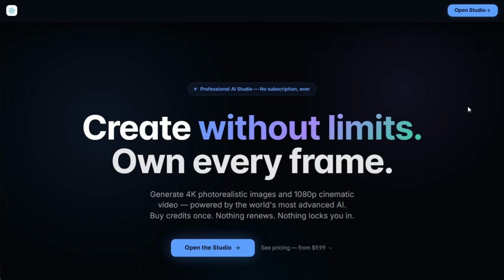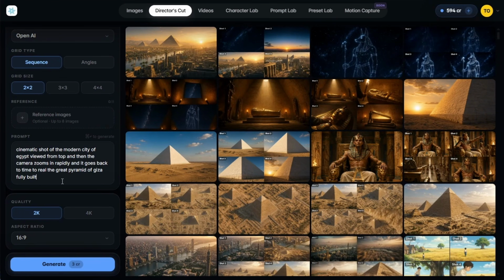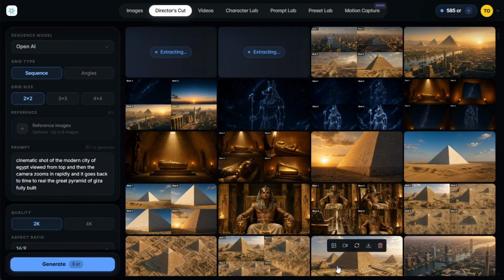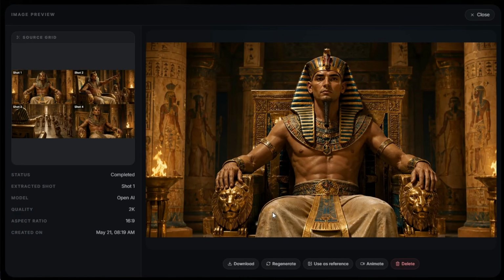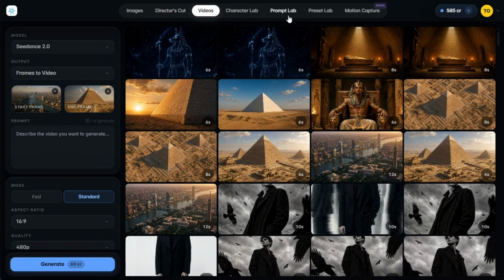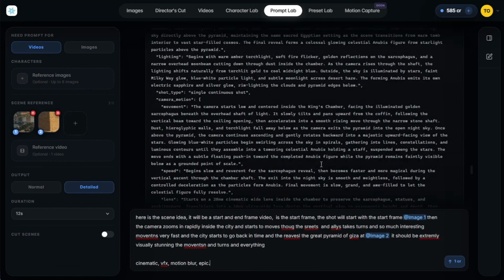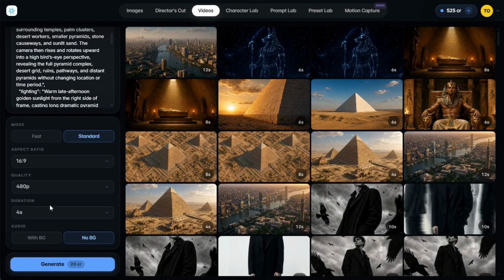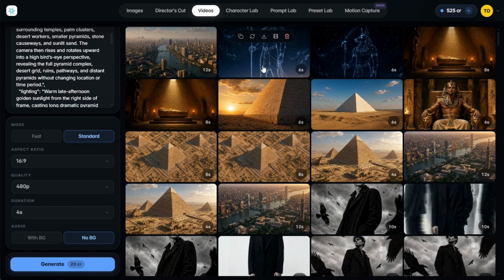Create Cinematic Historical Documentaries Using GPT Image 2 + Seedance 2.0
Can AI truly replace a Hollywood film crew? 🎬 In this video, I’m showing you the exact workflow I used to create a stunning, cinematic documentary about Ancient Egypt entirely from my laptop.

From generating high-quality image sequences with consistent characters to turning those frames into immersive, high-definition video—this is the future of content creation.

I’ll be breaking down how to use Visina AI for scene consistency and Seedance 2 for that hyper-realistic VFX motion that makes viewers do a double-take. Whether you’re a beginner or a seasoned creator, this step-by-step guide will help you bring your wildest ideas to life.

In this video, you’ll learn:

✅ How to maintain character and style consistency in AI images.
✅ The "Grid Method" for saving credits while getting better results.
✅ My secret "Prompt Lab" technique for Seedance 2 cinematic video.
✅ How to sync AI voiceovers and music for a professional finish.

Whether you want to start a faceless YouTube channel or just make cool videos, this tutorial is for you.